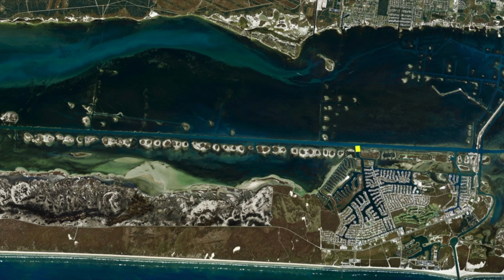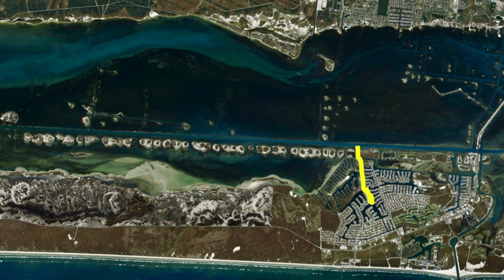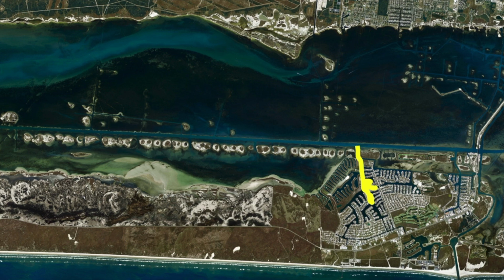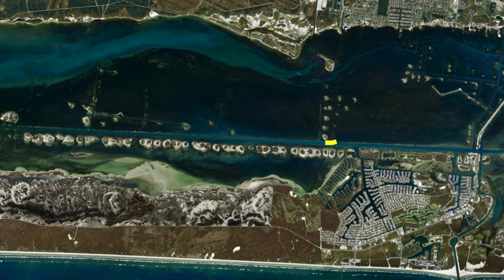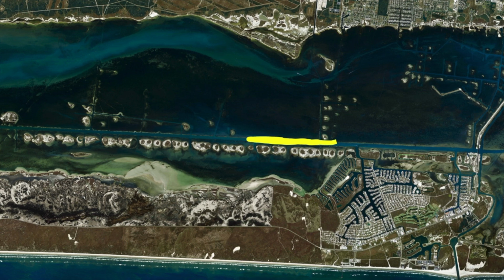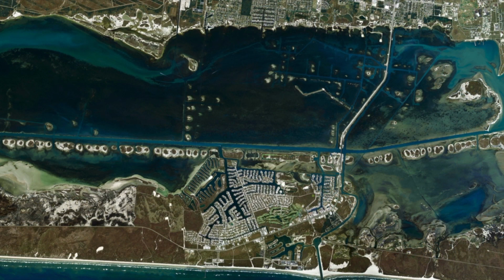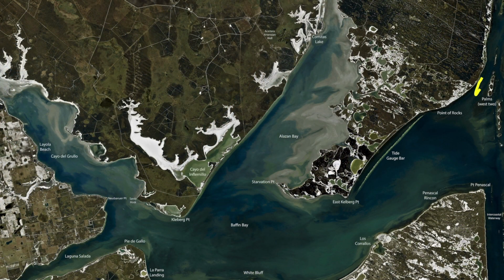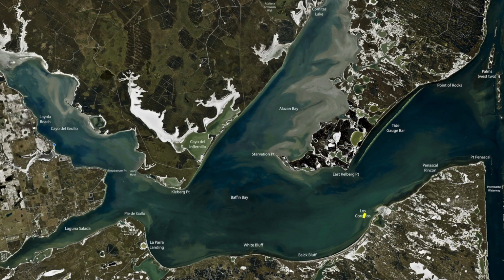Texas Fishing Tips Fishing Report Feb 3 2022 Baffin Bay With Capt. Grant Coppin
Texas Fishing Tips- Weekly Fishing Reports, How to Tips for Fishing for the South Texas Gulf Coast. Fishing Report Feb 3 2022 Baffin Bay With Capt. Grant Coppin